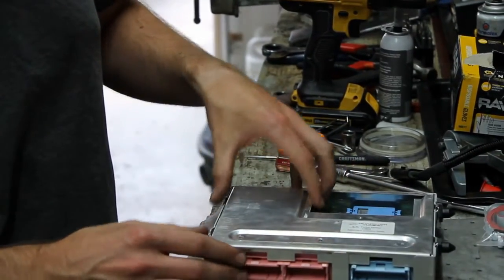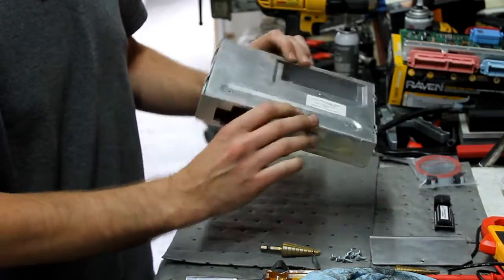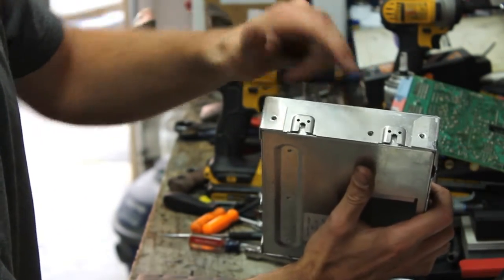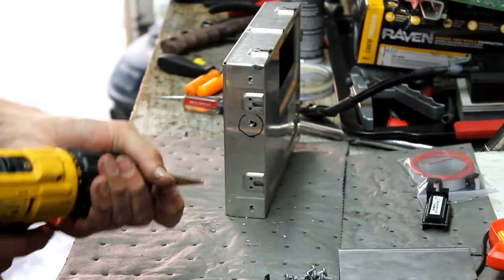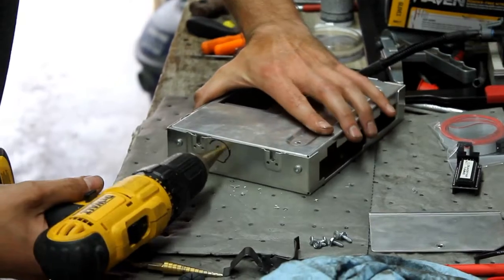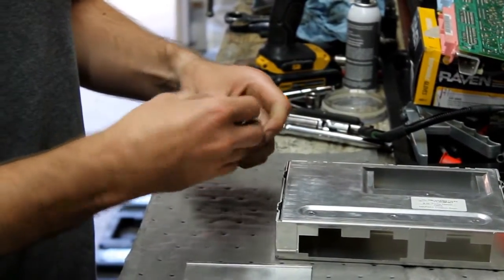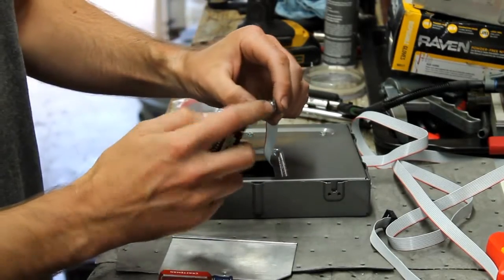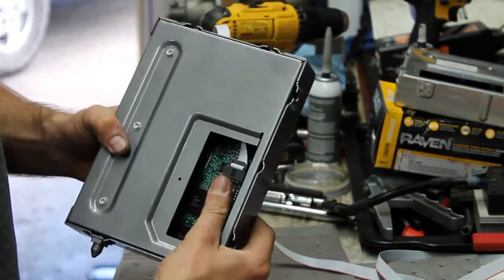6.5L Diesel Multi Position Tuner - Chip Installation into PCM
How to install the Quadstar Tuning Multi Position Tuner into your 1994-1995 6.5L Diesel PCM